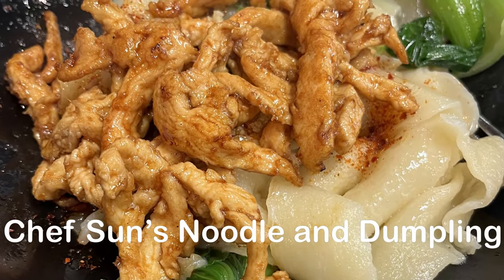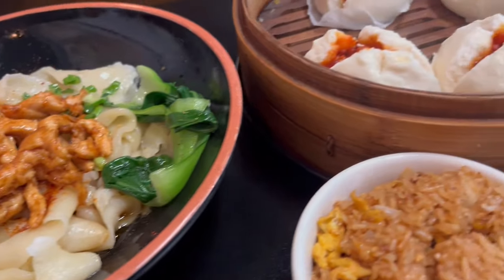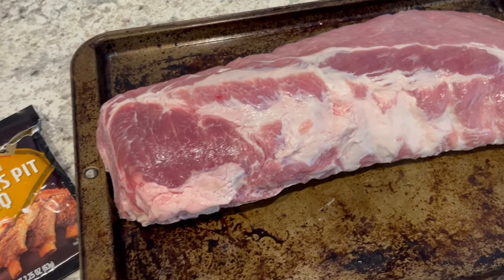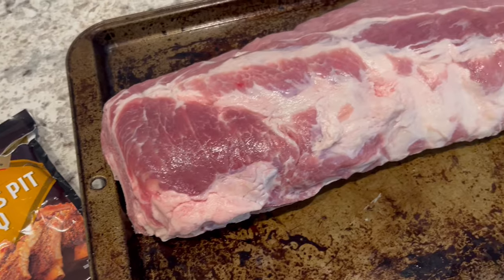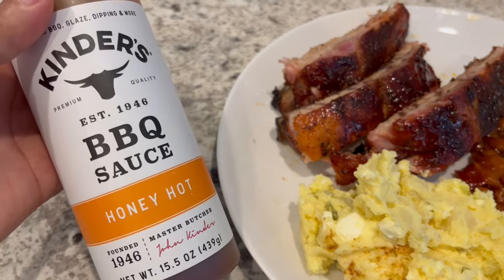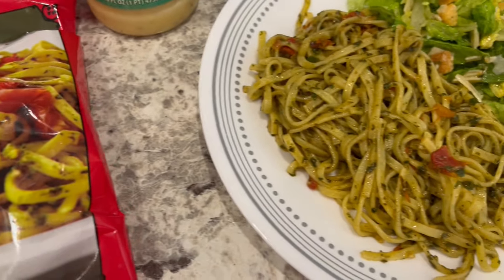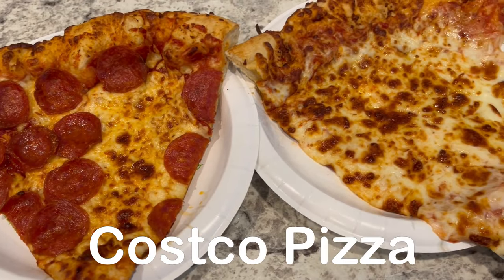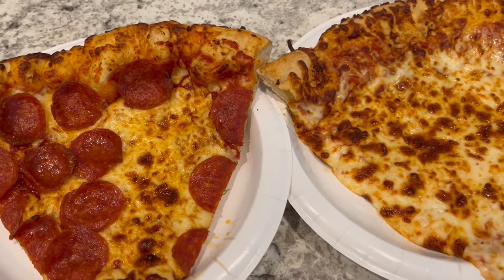What's for Dinner? | Quick & Easy Dinner Ideas for Everybody!